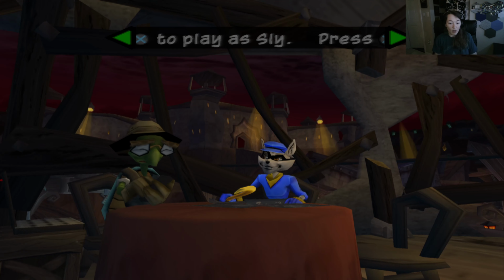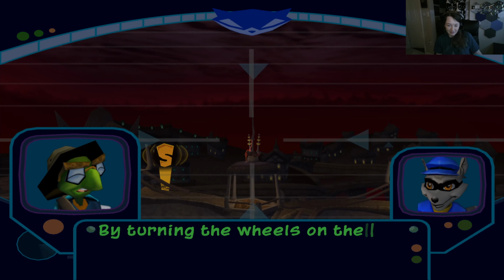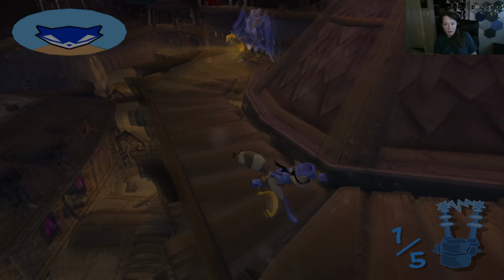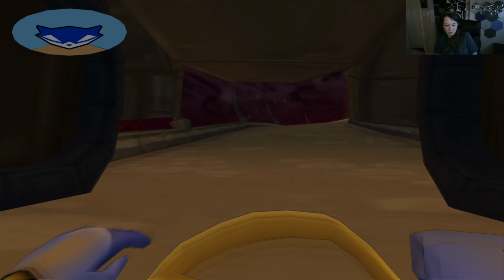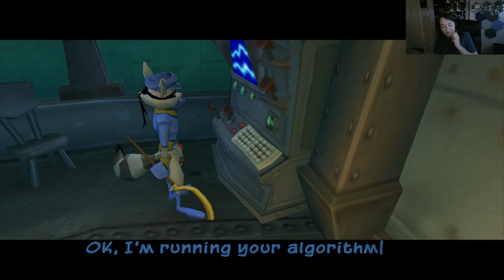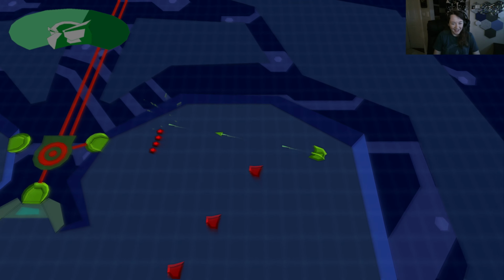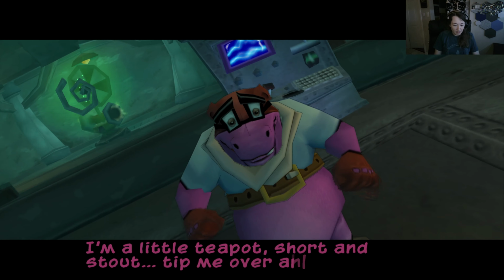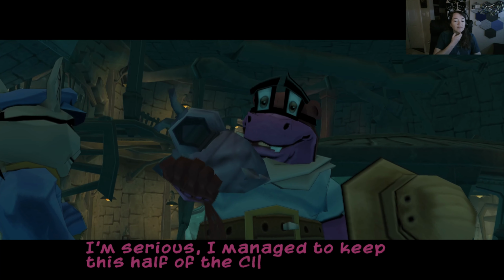Sly 2: Band Of Thieves - Playthrough Part 13 (Sly needs a longer cane)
Today we are playing Sly 2: Band of thieves. Two years after defeating Clockwork, Sly Cooper breaks into the Museum of Natural History in Cairo to steal the Clockwork parts and destroy them to end his threat against Sly's family for good!

- The noises Murray makes is so funny!!